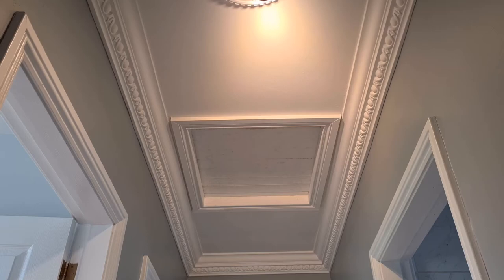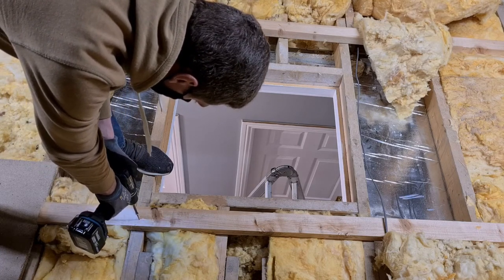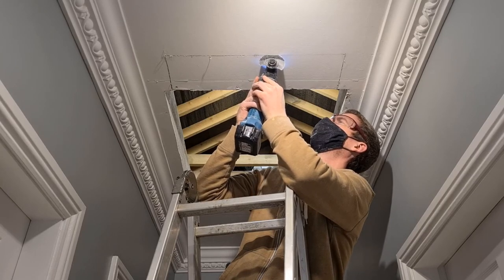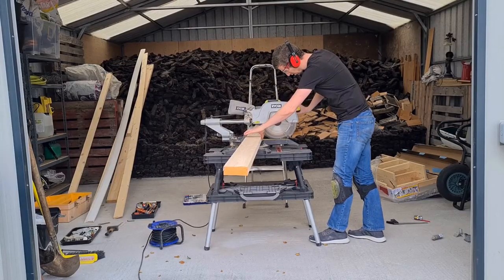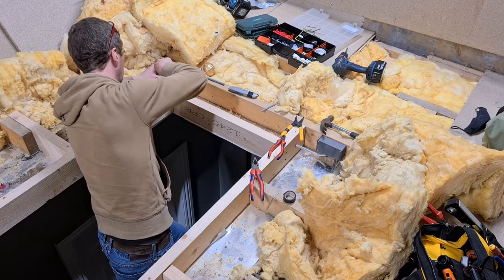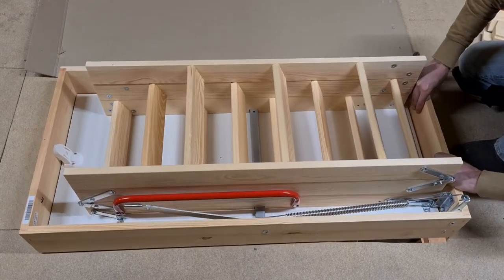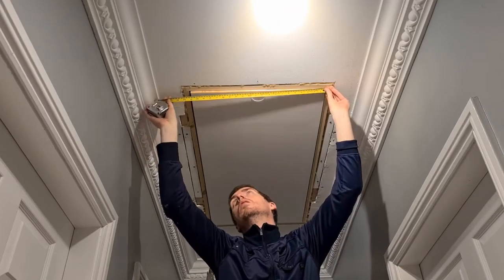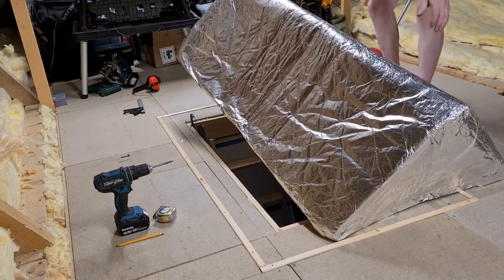How to install and insulate a Loft Attic Ladder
In this episode, I show you how to install and insulate a loft attic ladder. Here is a list of items from the project: